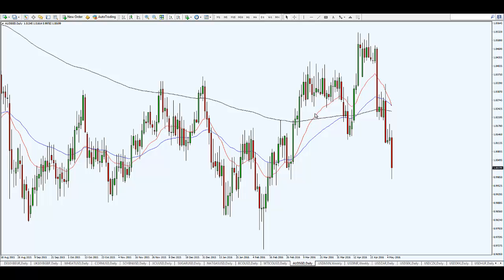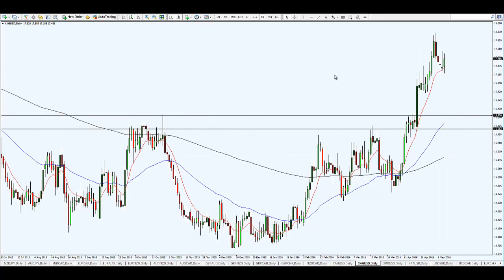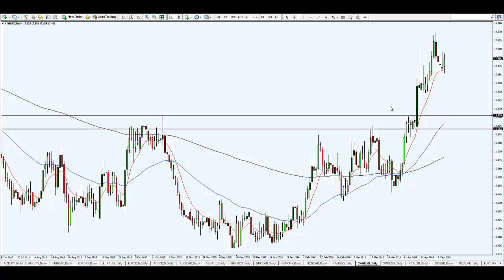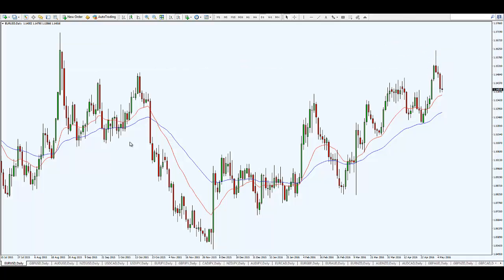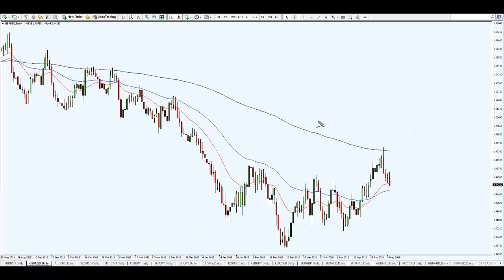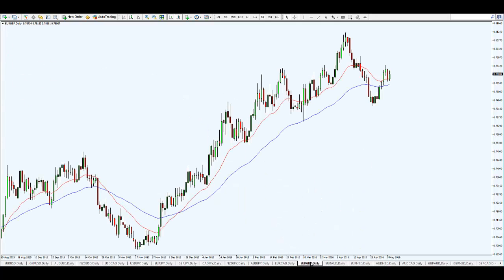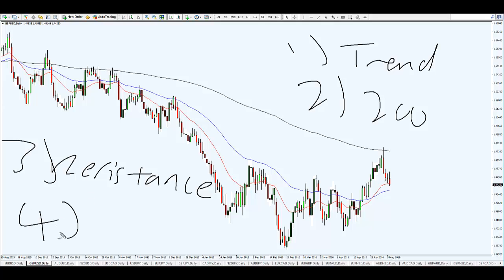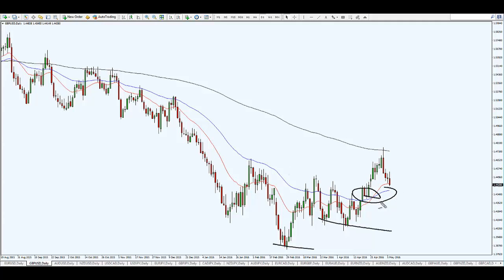How to increase the winning probability of your trades with this one "little trick"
Have you ever encountered this scenario?

You're looking to short EUR/USD. But at the same time, GBP/USD is showing a similar setup.

Randomly pick one to short?

Short both?

Stay out?

Well, it turns out...

There's actually a little "trick" you can use (to help you pick the correct market).

Once you've learnt this technique, you'll never look at trading the same way again.

So, go watch this week's market analysis right now.